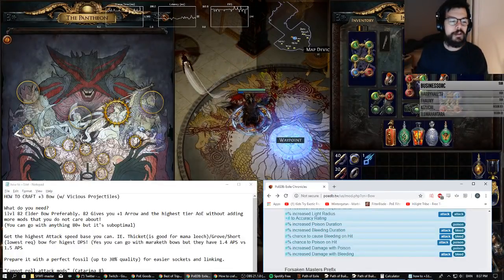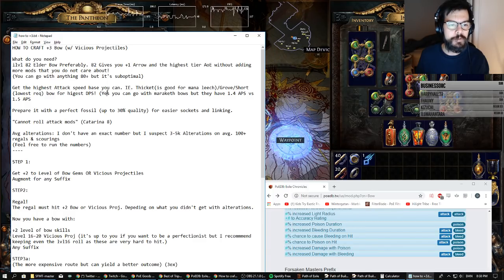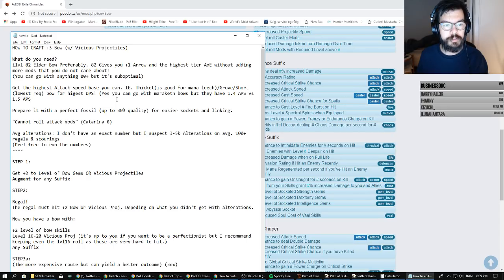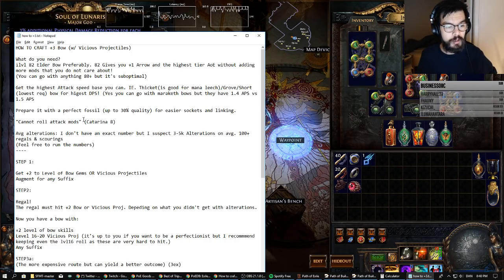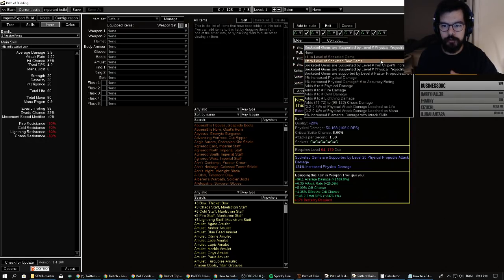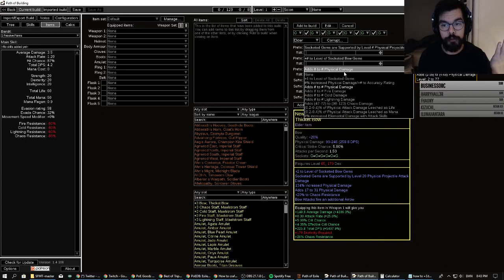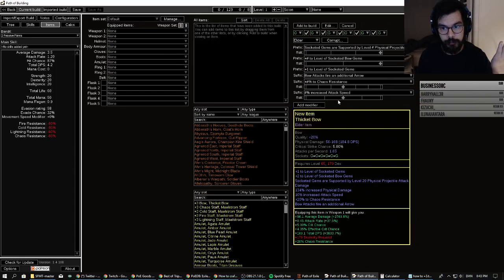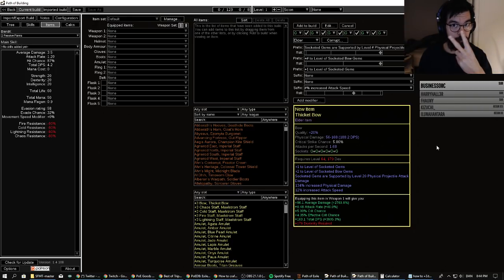How to craft +3 Vicious Projectiles Bow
I miss spoke near the end. Tora = Catarina 8 (Cannot roll attack mods)